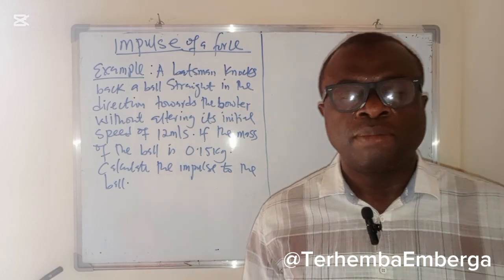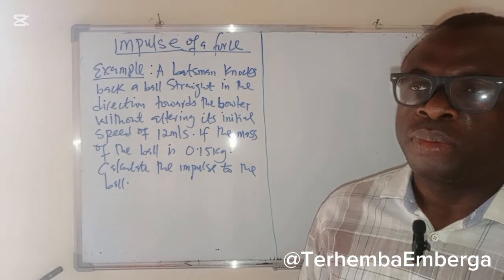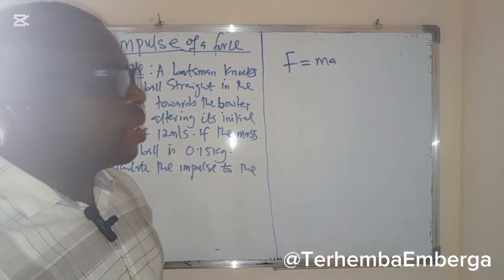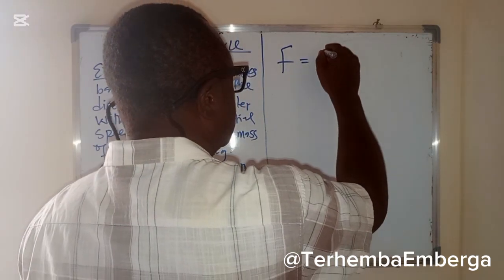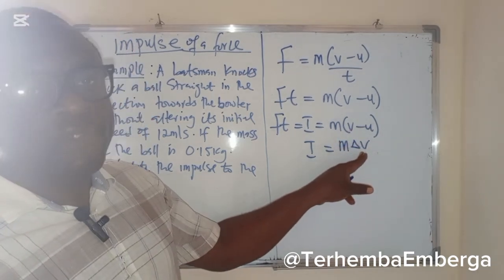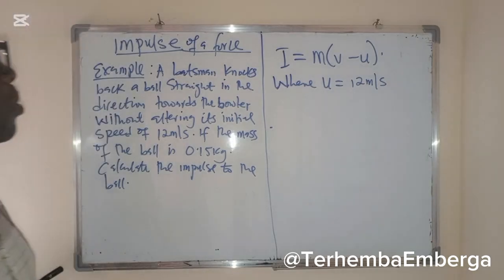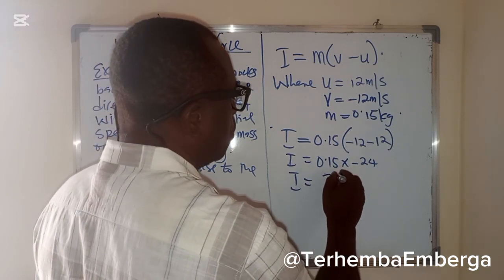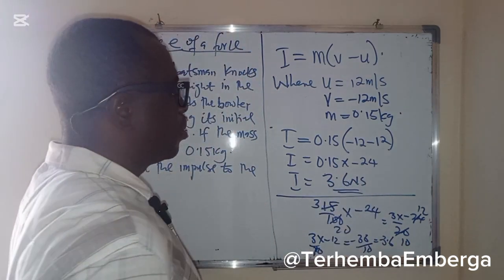Impulse of a force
Calculation of impulse of a force